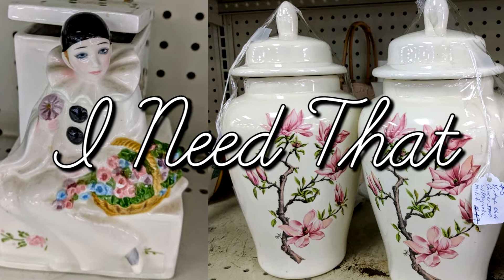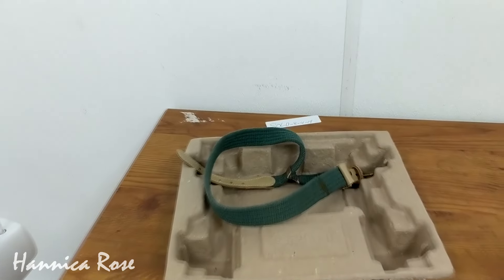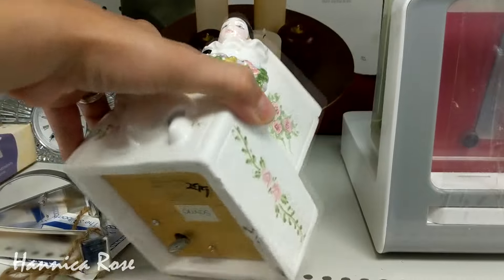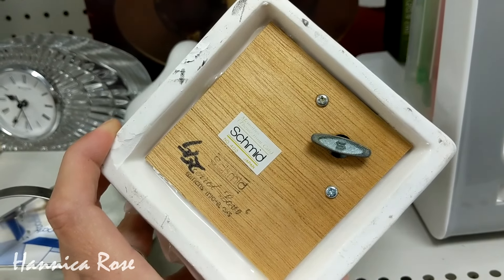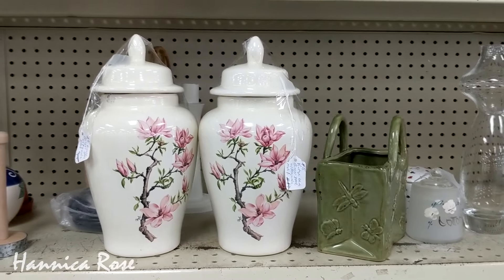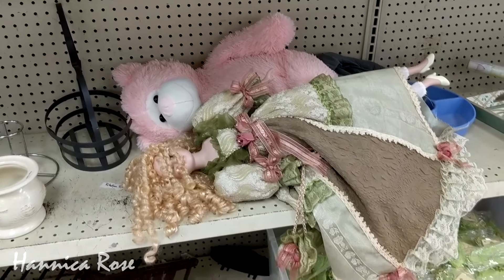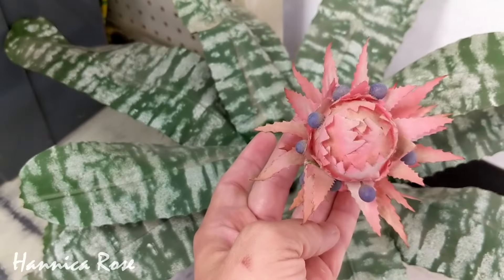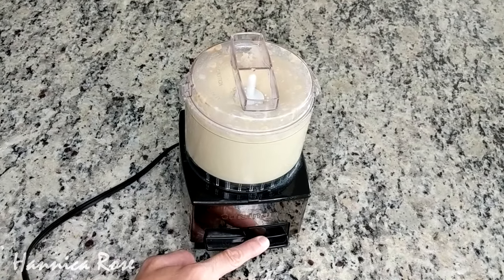Goodwill Thrifting with Me+Small Haul-Project Thrift 52 Week 34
🌟LIKE THRIFTING VIDEOS?

🤣Get  the "That's What She Said " Game Here..⬇️

⬇️Easy Hummus Recipe⬇️

One Can of Chickpeas (garbanzo beans)

1/4 can of water in Chickpea Can

Juice of 1 small lemon

4-5 cloves fresh Garlic

2 Tbsp. of Tahini

(One Tbsp. Olive oil optional)

Blend in food processor until smooth and creamy

🧴Odorklenz is my best kept secret to getting thrift Store smells out of Fabric & Clothing!!

🌹My Handmade Rose Quartz Ring:

In today’s video I’m going to take you thrifting into the Goodwill located Raleigh North Carolina. I will show you some fun and interesting things I saw while thrifting as well as a small haul at the end of the video. I hope this video gives you some "Thrifting Inspiration”! :)